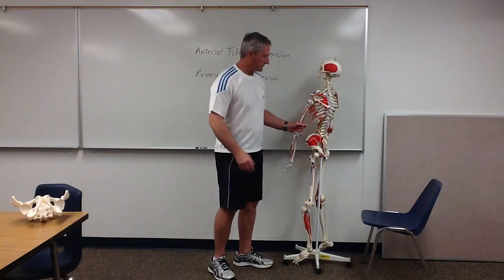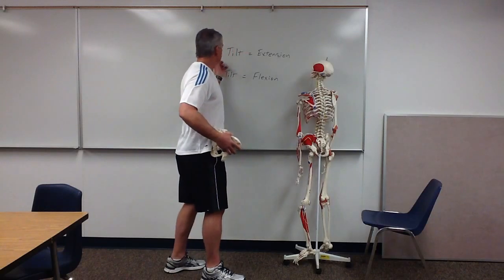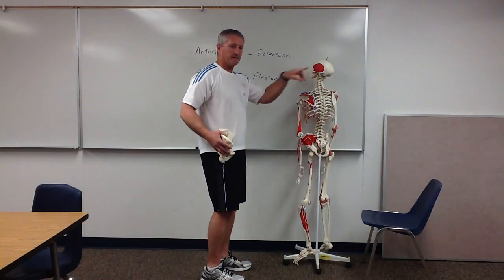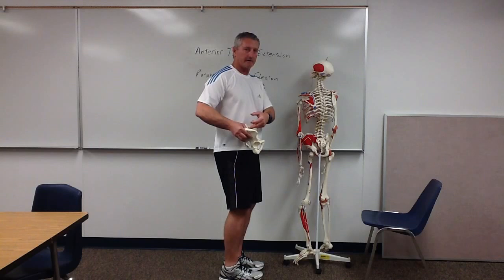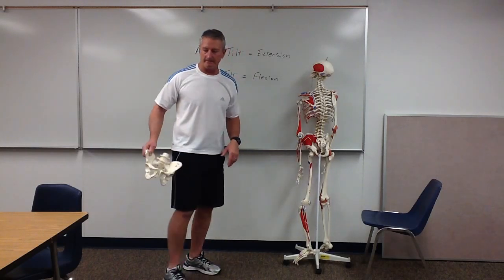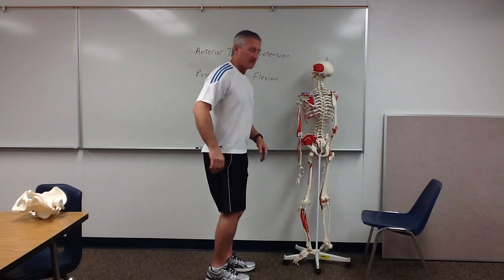Lumbar/Pelvic positioning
Maintaining a safe lumbar section, pelvic tilt awareness.